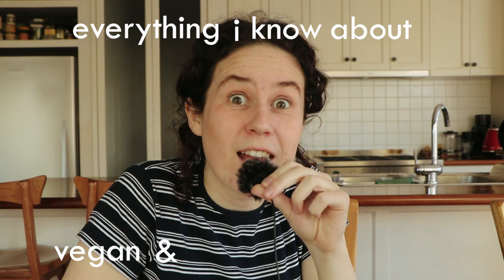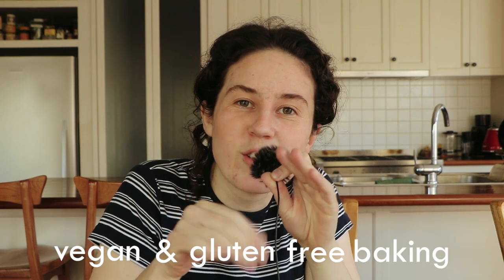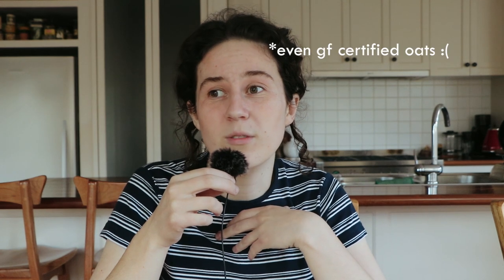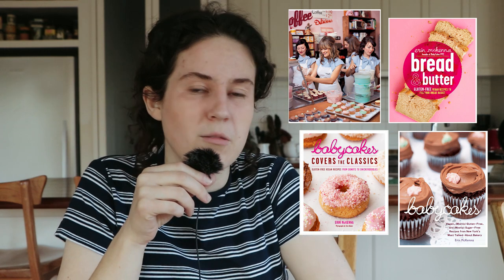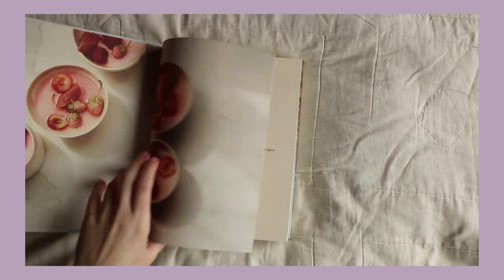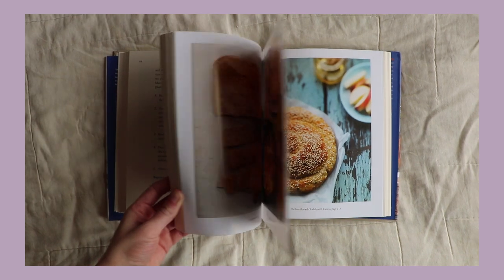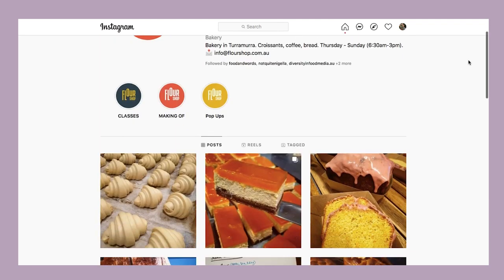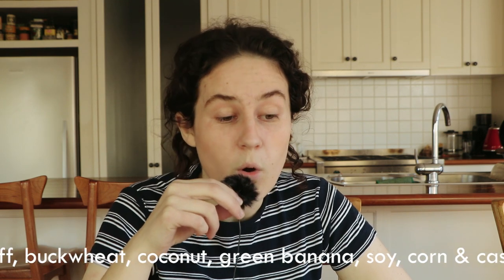Everything I Know About Vegan & Gluten-Free Baking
The series is finally here! I am by no means an expert, but I'm in deep - trying to figure out this cross-over & v happy to share what I learn in the process. For time stamps...

1:40 what we'll learn
2:18 the experimenting
polish heaven cake (in upcoming calendar)
chocolate self-saucing pudding (in my 2nd cookbook 'Home Cookery Cookbook')
3:29 why i'm interested in this space
6:17 resources
Erin McKenna's cookbooks (Babycakes, Covers the Classics, Bread & Butter)
Canelle et Vanille by Aran Goyaga
Gluten-Free Artisan Bread in 5 Minutes a Day by Jeff Hertzberg & Zoe Francois
9:15 what i've been making
9:37 flours
10:23 what i've tried to learn/what i've learnt

through which i sell my cookbooks, stationary, hand-mades & informative ebooks!

MUSIC
from 'Artlist'